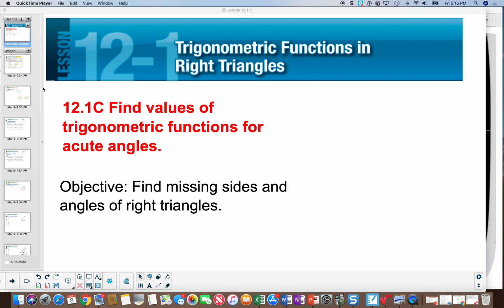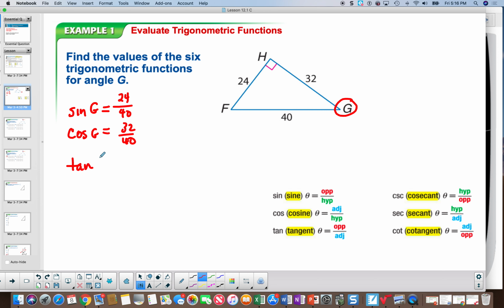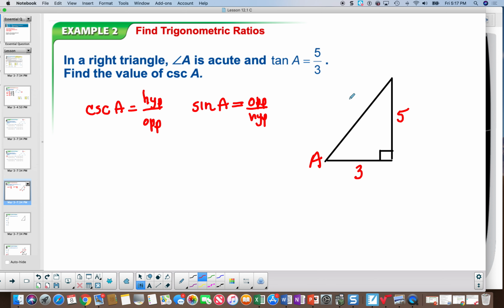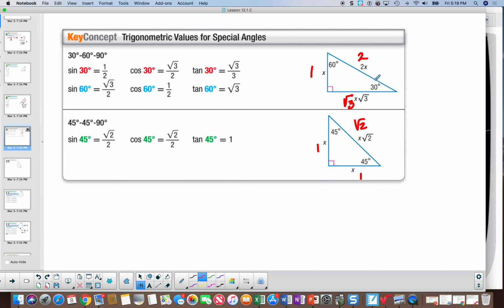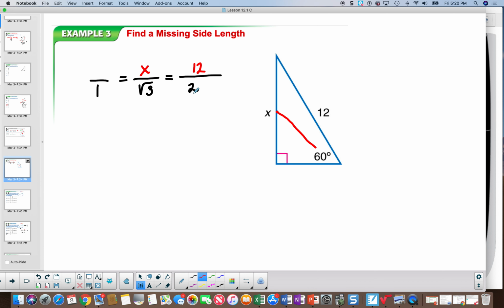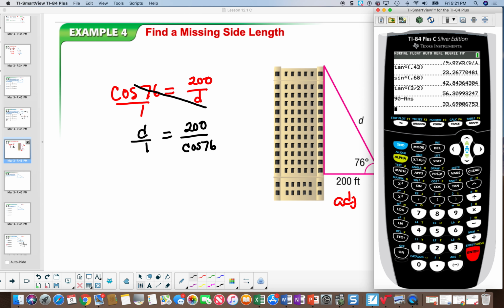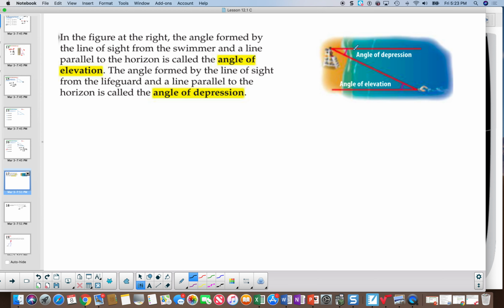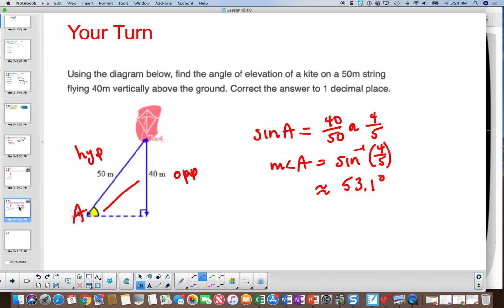12 1C Screencast